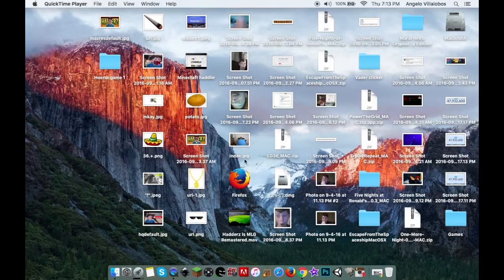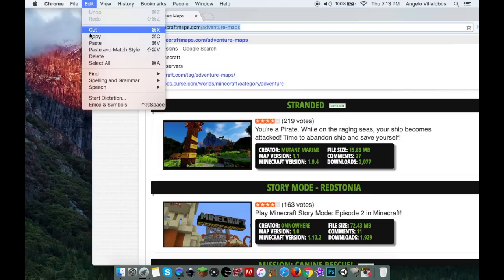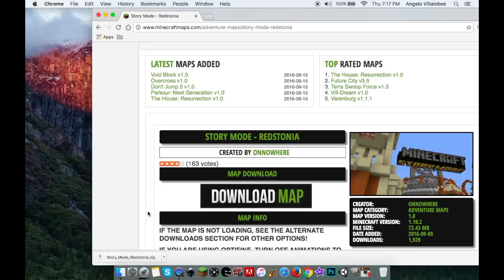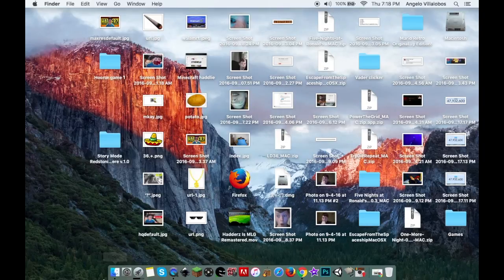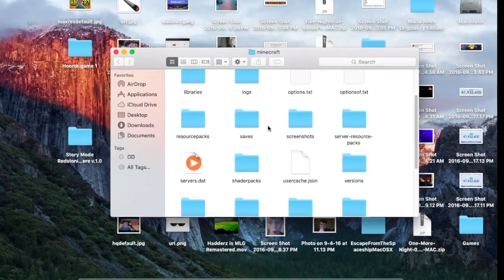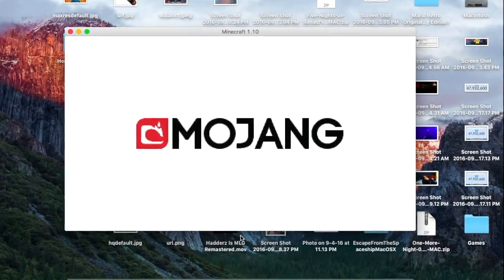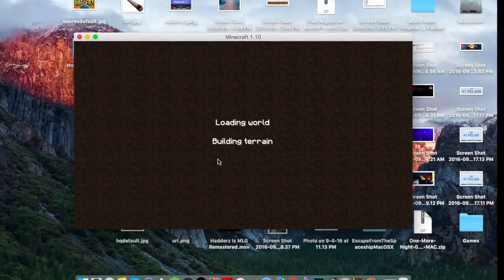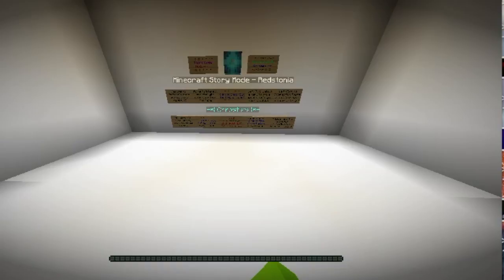(TUTORIAL) How to Install Minecraft Maps (Mac)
PROVE THAT YOU READ THE DESCRIPTION PUT COBRA IN THE COMMENTS
►►WANT TO JOIN ME ???
►►3. ADD ME ON XBOX ONE/360 GAMER-TAG xXcObRaViNeXx